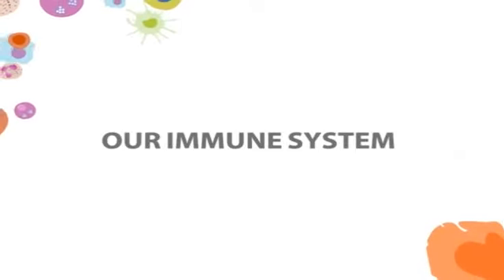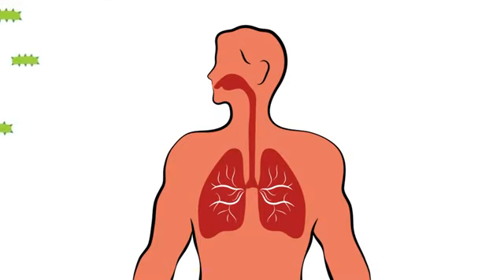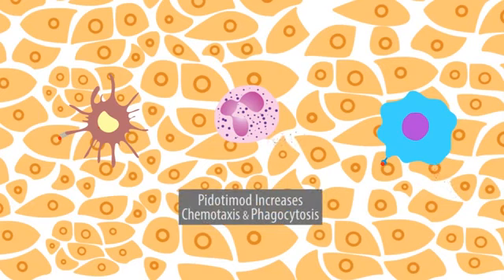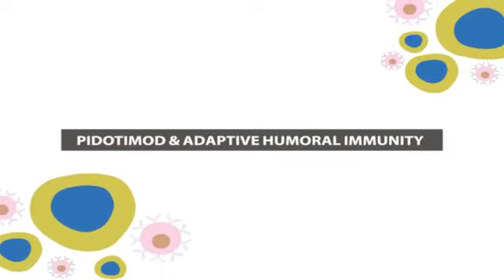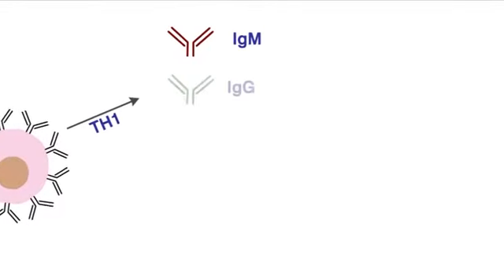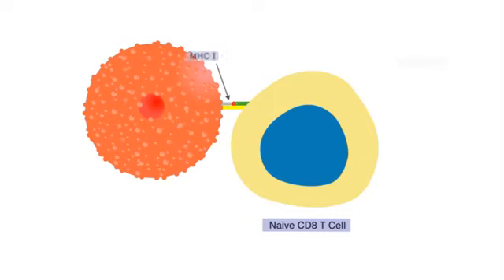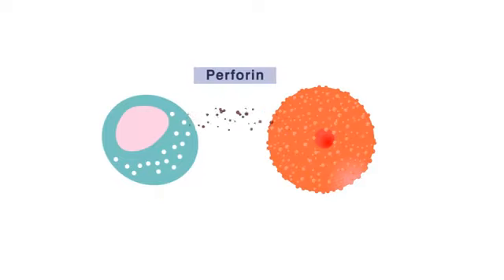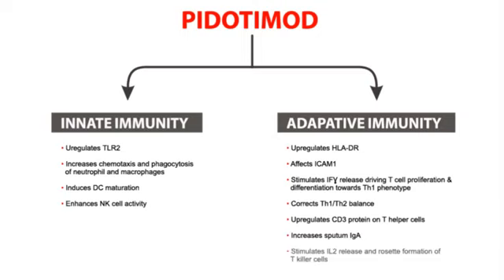Immunity maintainer (immulina)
Improve and maimtain immnity